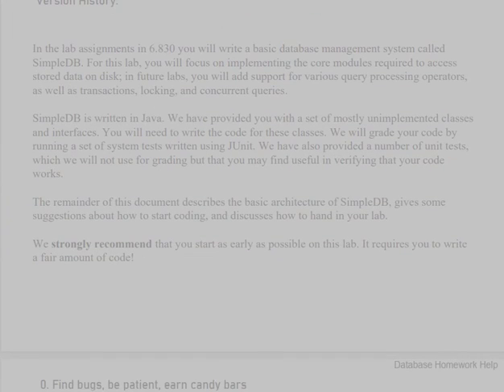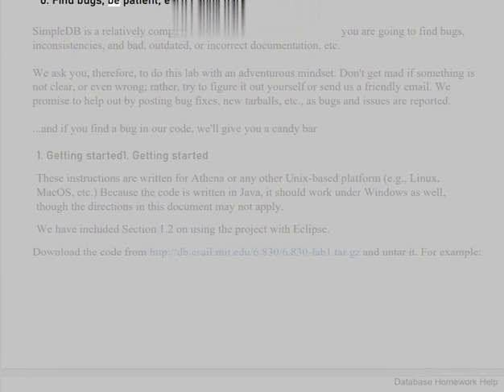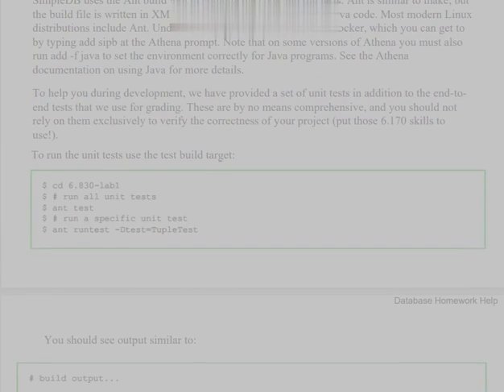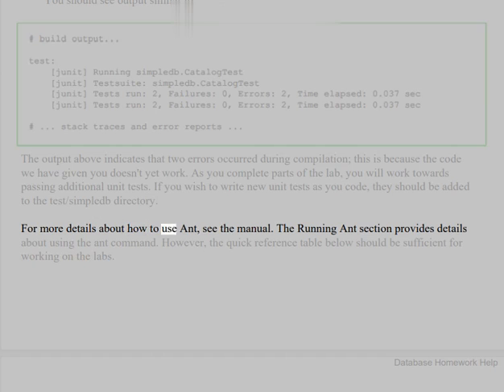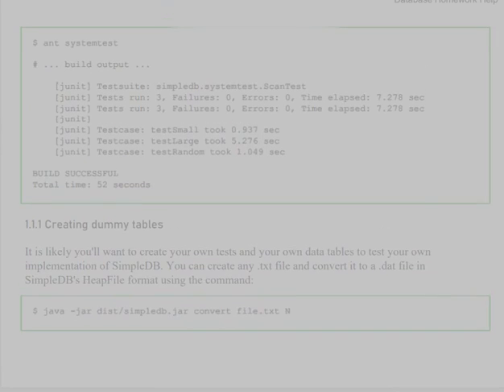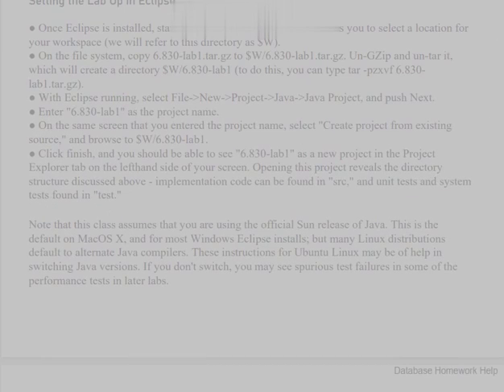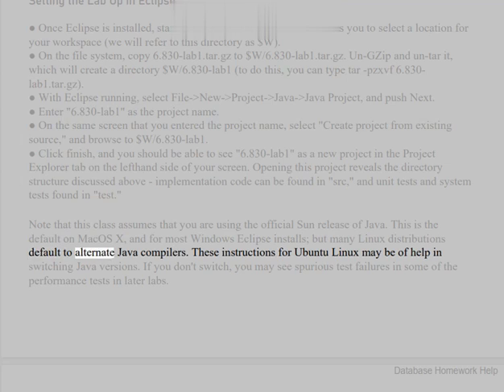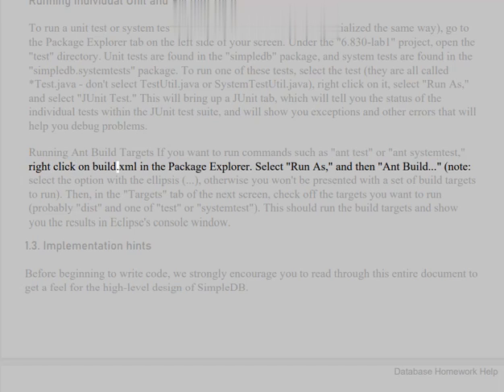Database Management Assignment Help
I am Kefa J. I am a Database Management Homework Expert at databasehomeworkhelp.com. I hold a Ph.D. in Programming, Princeton University, USA. I have been helping students with their homework for the past 12 years. I solve homework related to Database Management.